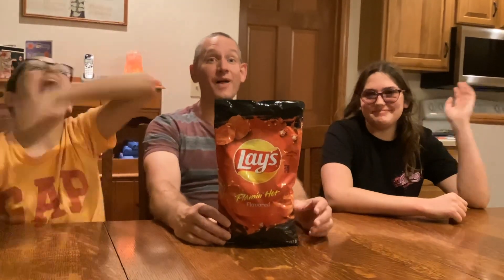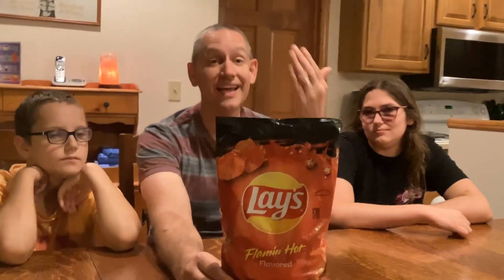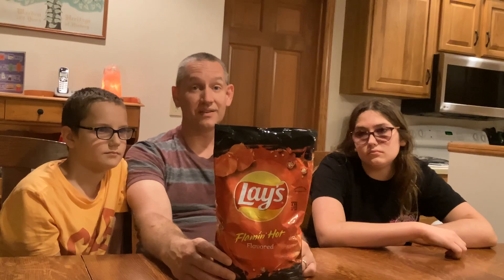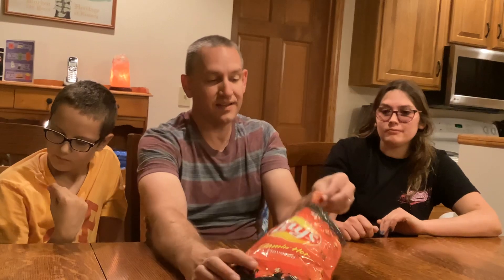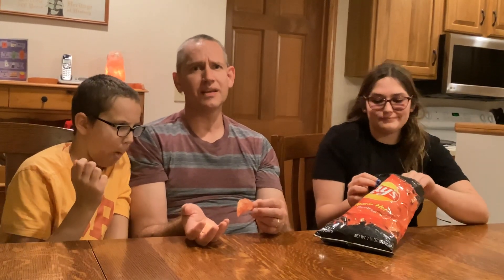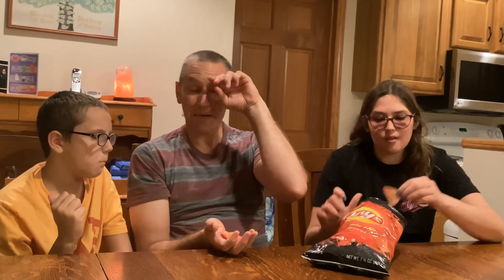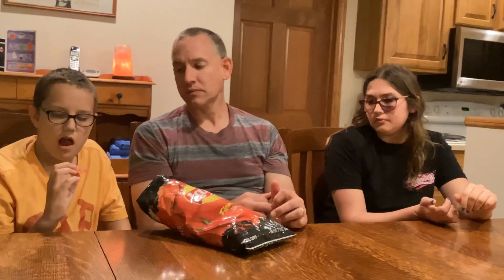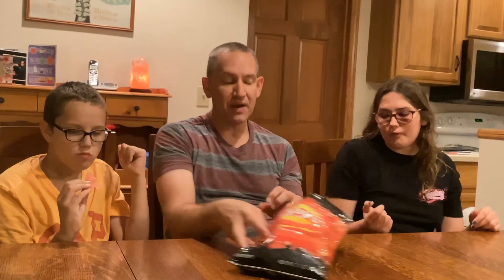Flamin’ Hot Lays! A Flamin’ Hot Classic!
Mr. Brad Worden and The Kiddies try out Flamin’ Hot Lay’s Potato Chips! A Great Snack!